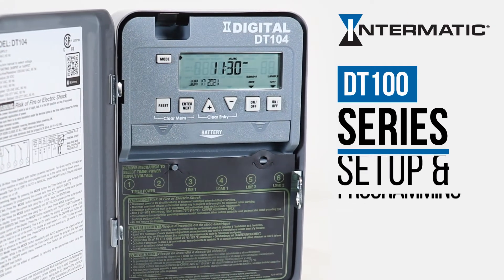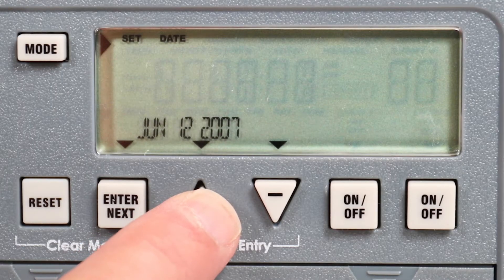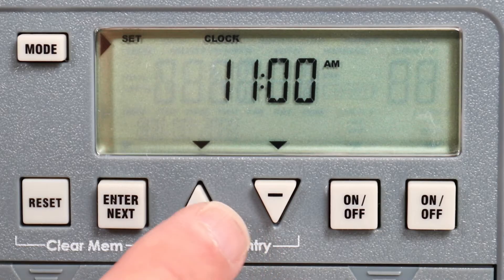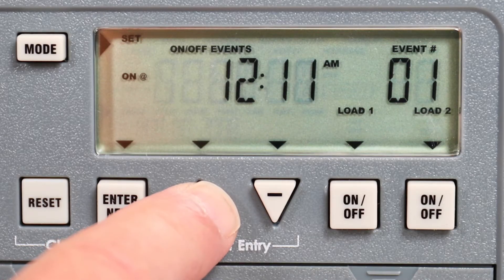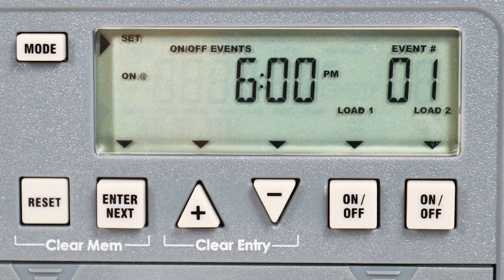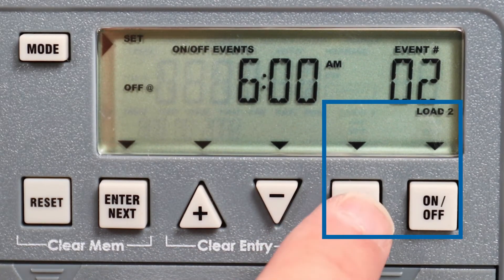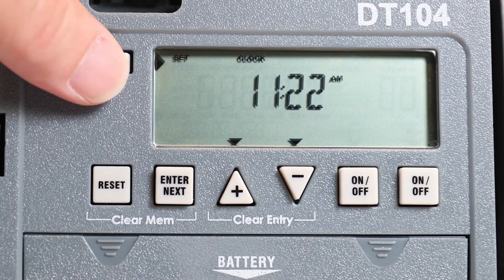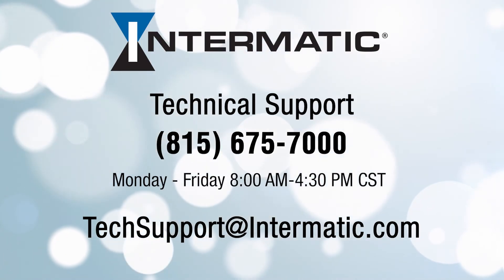How to Program the DT100 Series Electronic Timer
Streamline ON/OFF schedules with the easy-to-use DT100 Series Electronic Timer from Intermatic. In this video tutorial, we’ll demonstrate how to program the electronic timer control through a series of simple steps. This includes how to set ON and OFF schedules, change event days and select the circuit for which schedules are associated (if applicable).

The versatile DT100 Series allows users to create up to 28 unique ON/OFF events while also providing manual override control and automatic Daylight Saving Time adjustment. It’s the perfect control to pair with interior lights, exterior lights, electric pumps and more!

Contact your local Intermatic representative today or visit Intermatic.com to learn more about our full selection of electronic timer controls.